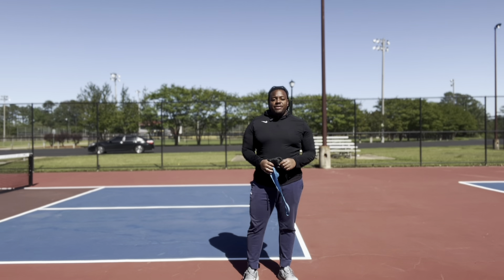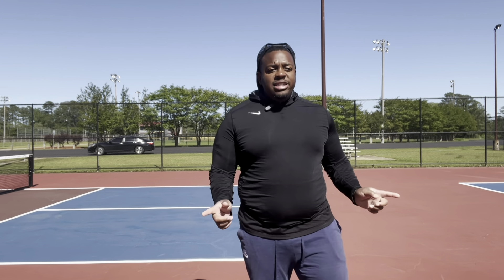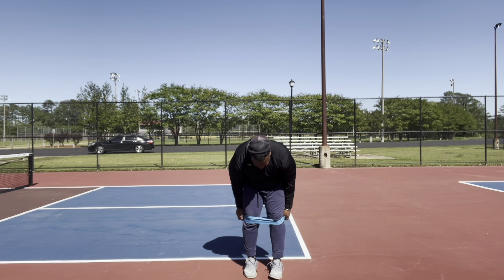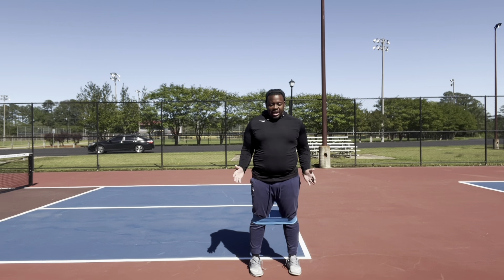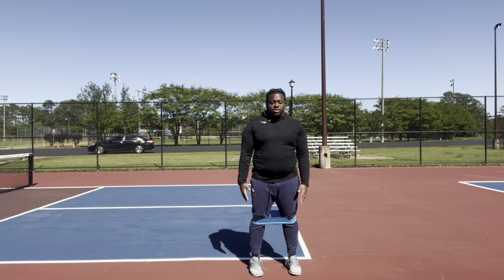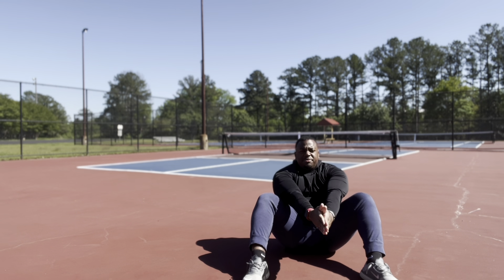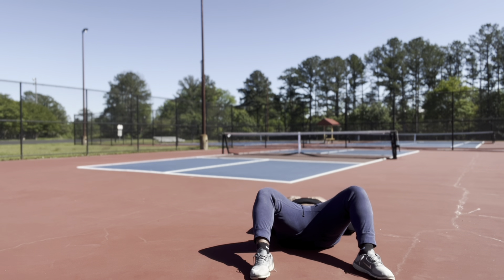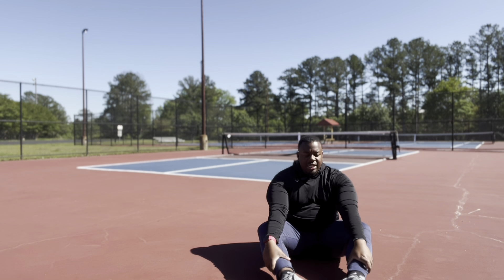2 Exercises to Help Slue Footed Athletes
In this instructional video, we tackle a common issue among athletes: slue feet. I demonstrate two targeted exercises designed to correct this condition and improve athletic performance. With step-by-step guidance, viewers will learn proper technique and form for each exercise, along with the benefits they offer in addressing slue feet. Whether you're a professional athlete or a fitness enthusiast, these exercises can help you enhance your stability, balance, and overall movement mechanics. Say goodbye to slue feet and hello to better performance with these effective exercises.

Be Legendary ⚡️